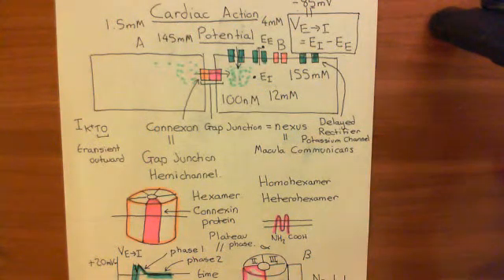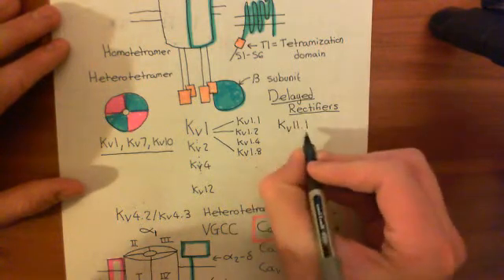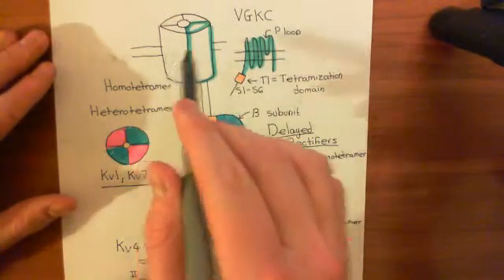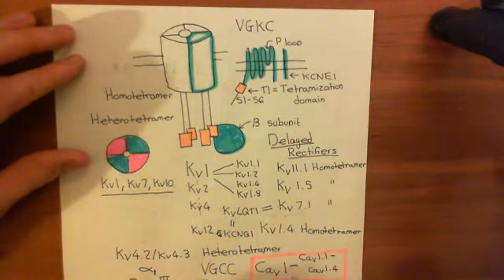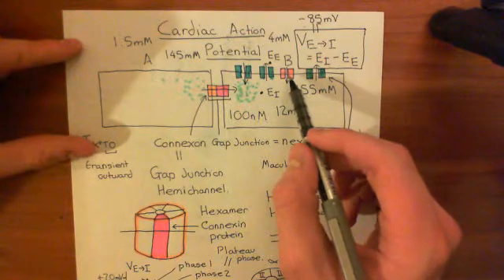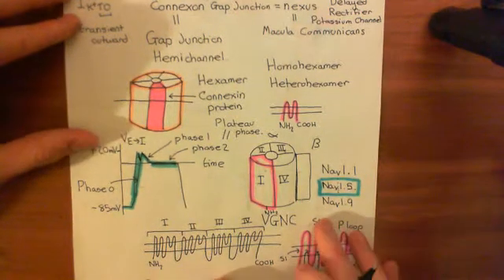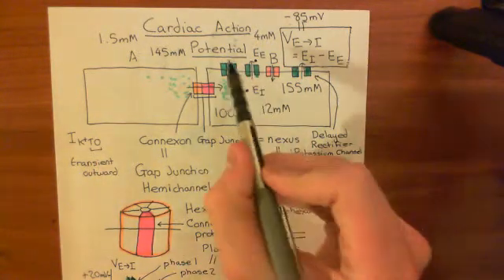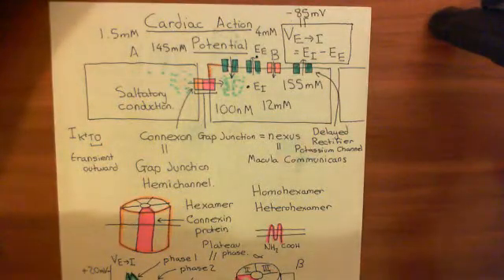The Cardiac Action Potential Part 6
In this video we discuss the ion channels and currents which contribute to the cardiac action potential.